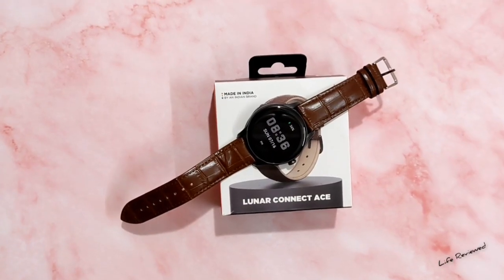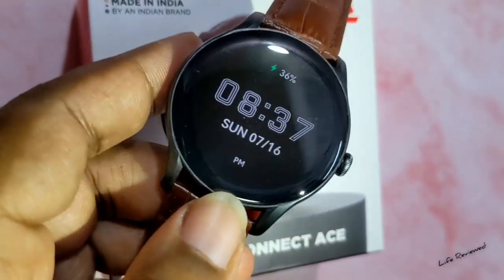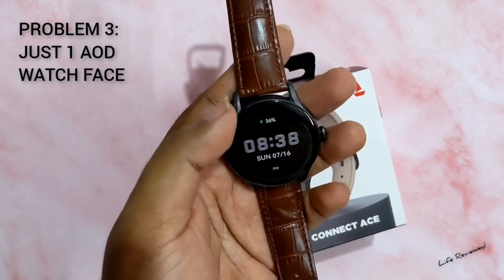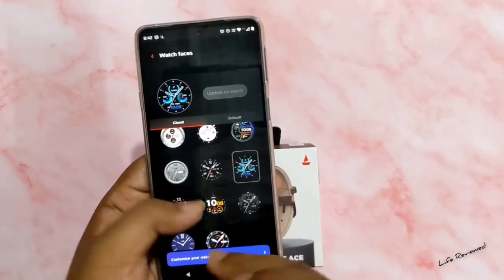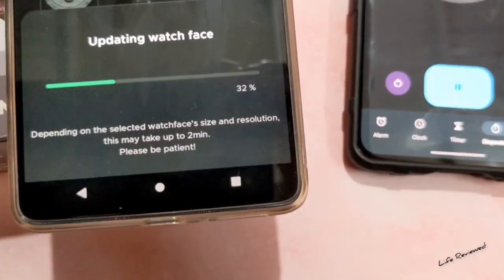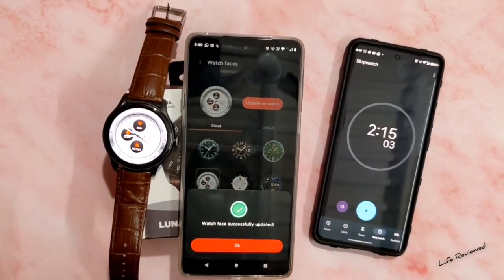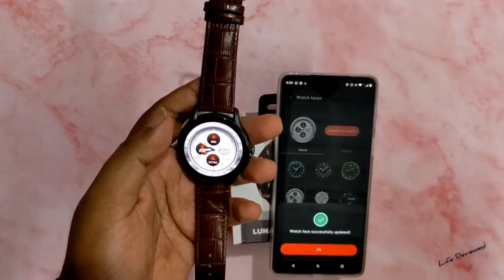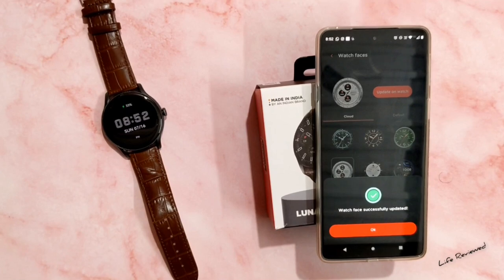Major Problems With boAt Lunar Ace Connect Smartwatch | Watch this video before buying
The boAt Lunar Ace Connect Smartwatch has very good UI and software but it also has lot of hardware problems. Watch this video to know more, whether to buy it or skip

Features:
1.43INCH AMOLED Display
Bluetooth Calling
100+ Sports mode
IP68 Rating
100+ cloud-based Watch faces
Battery up to 7 days
With Call Function
Touchscreen
Fitness & Outdoor

Video Sections:
0:00 Intro
0:24 Problem 1: Build Quality
1:05 Problem 2: Crown
1:48 Problem 3: AOD
2:23 Problem 4: Watch Faces
3:03 Problem 5: Sync Time
4:42 Problem 6: Strap Quality
5:53 Problem 7: Bluetooth
6:28 Conclusion
6:39 Cinematic Shot